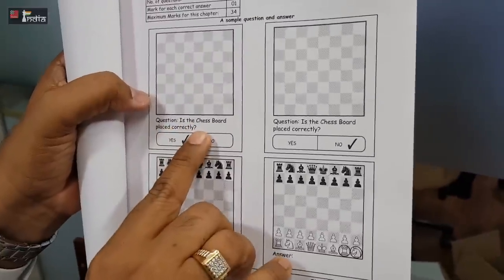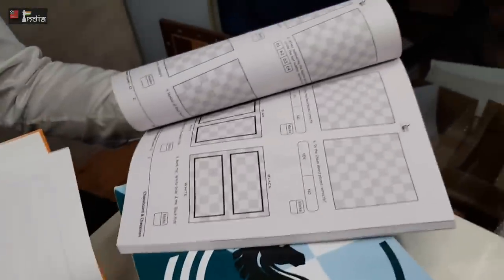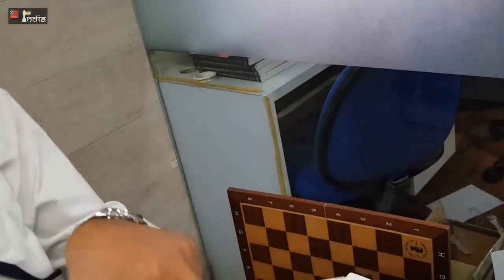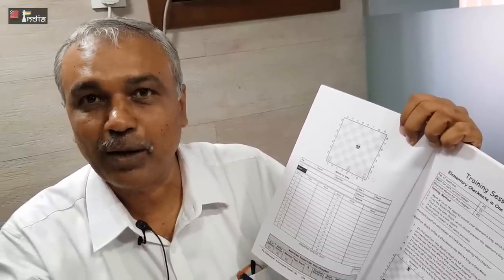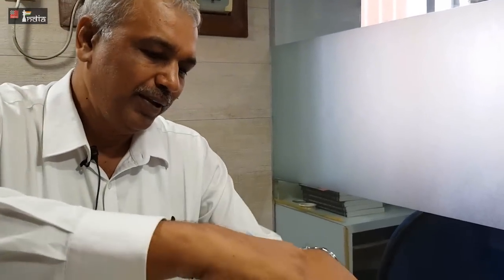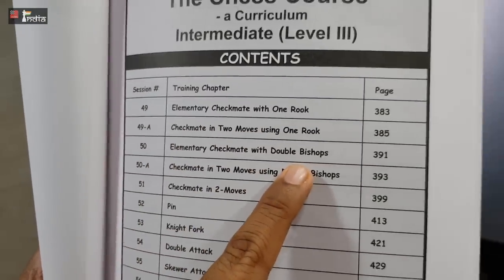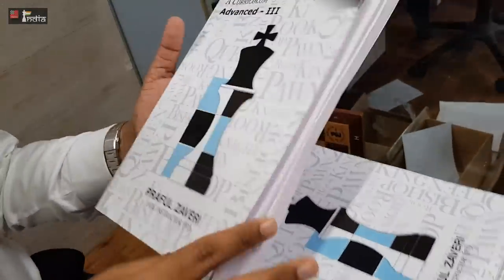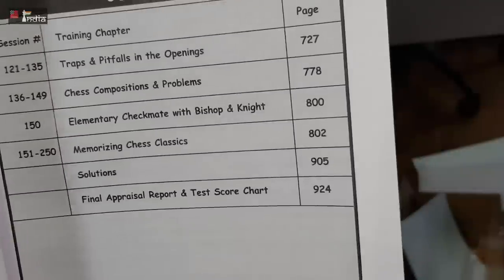The Chess Course - the book that has sold 100,000 copies!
The Chess Course is one of the finest books ever written on chess for the beginners of the game. It has a main book that teaches you right from basics of the game (how the pieces move) and beyond. Along with the main book you also get six workbooks. When you reach the sixth and the final workbook, you will already be at an excellent level - somewhere around the 2000 Elo range.

Get to know what these books are all about from the author himself - FI Praful Zaveri.

Video: Sagar Shah